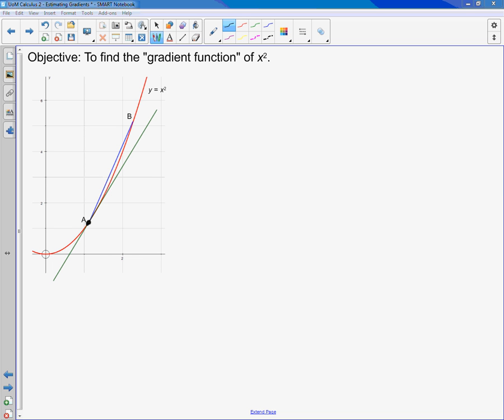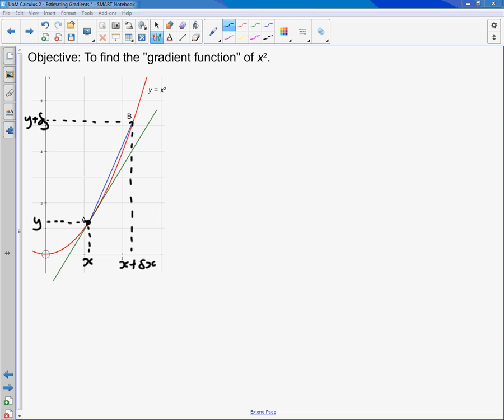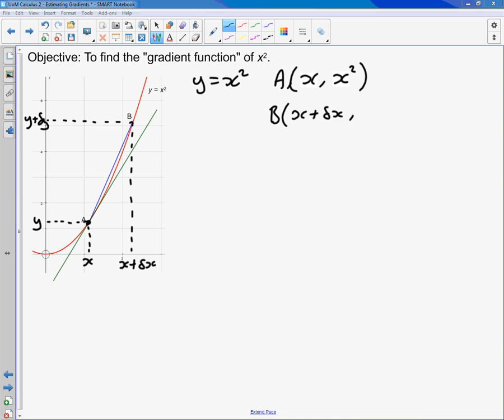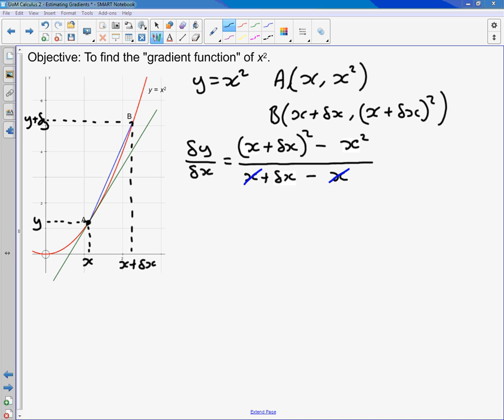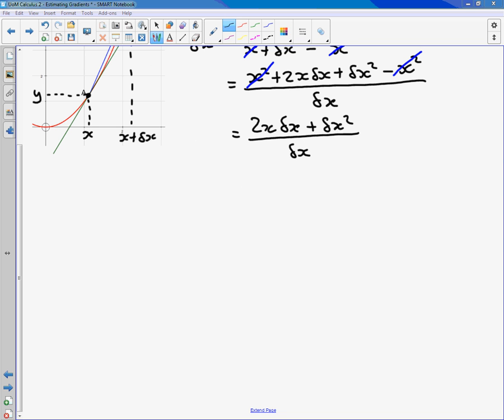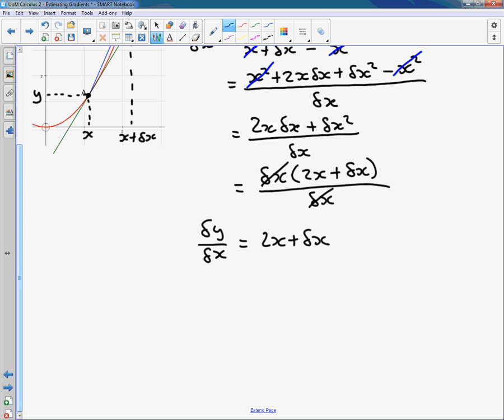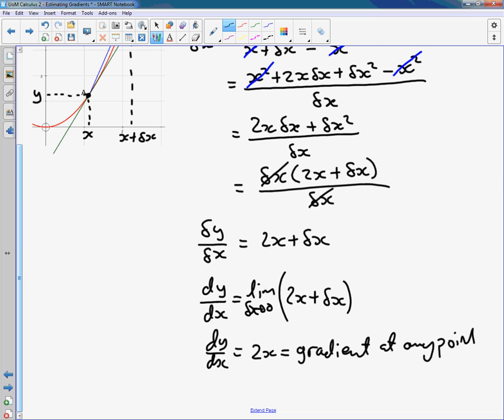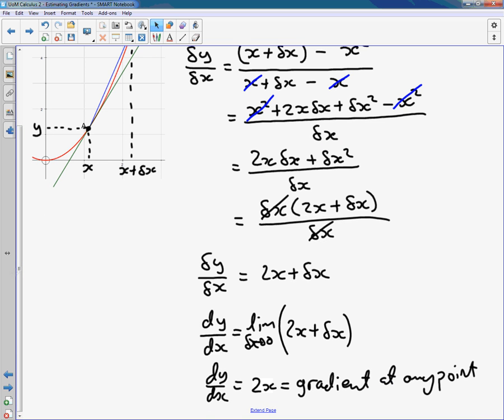Gradients of Curves 3 Gradient Function of y=x^2